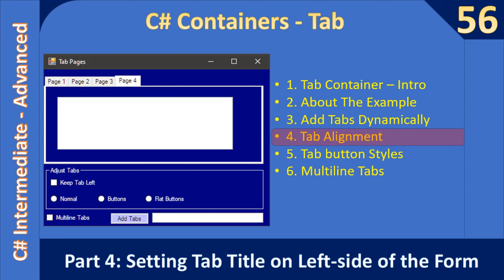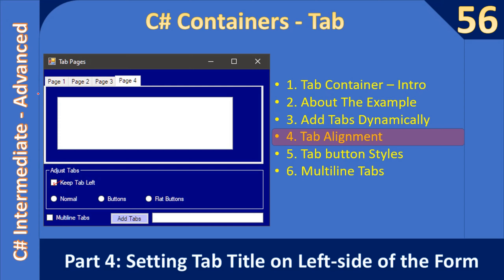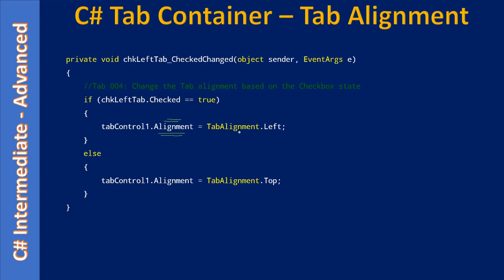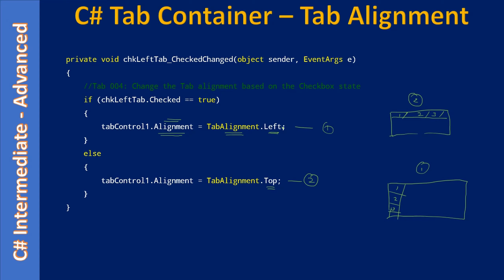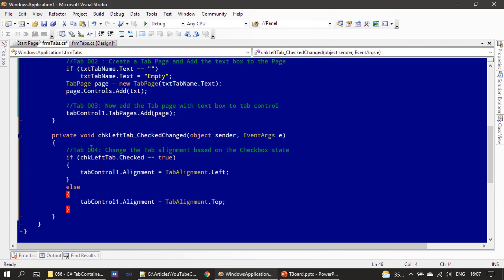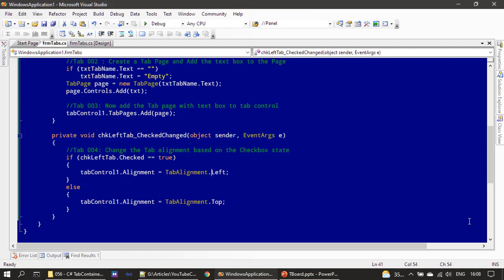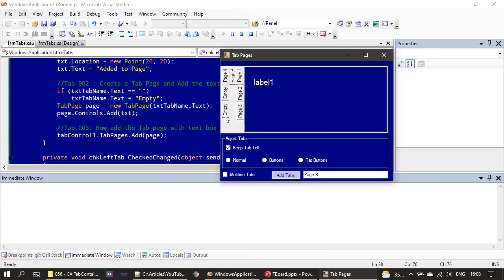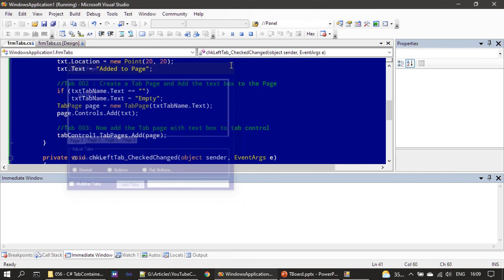C# TabContainer Control | Part 4 Tab Alignment | C# Advanced Tutorial #56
In this Video, we will learn how to Align Tabs in the Tab Controls towards Left of the form and bottom of the Form.